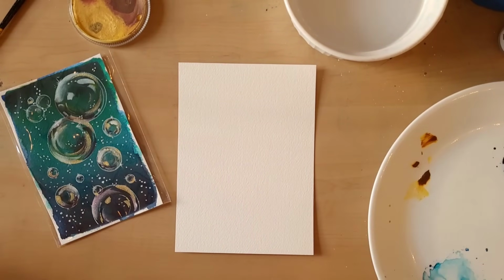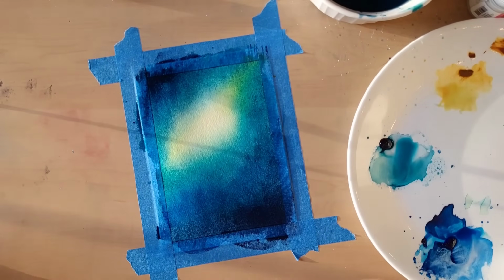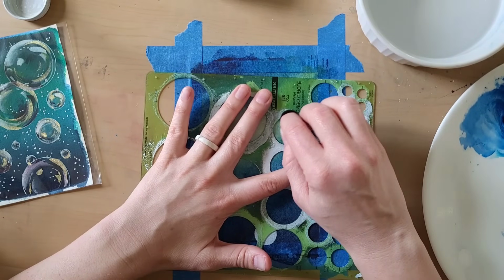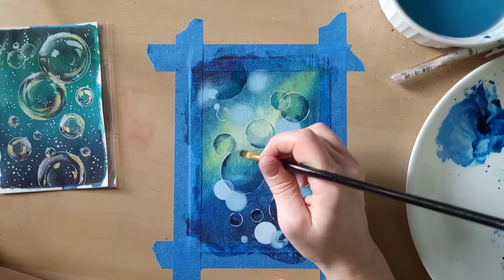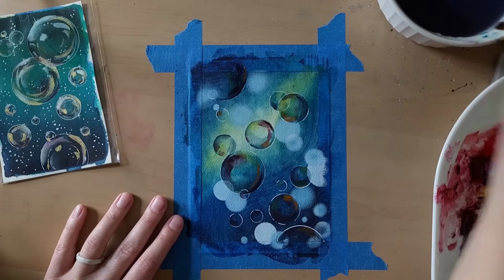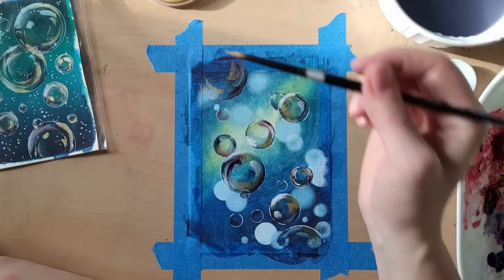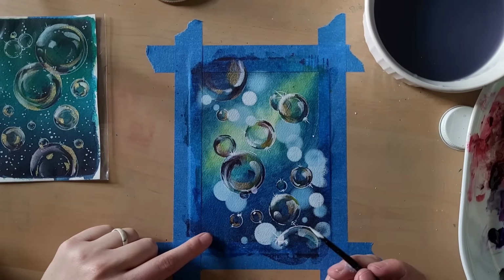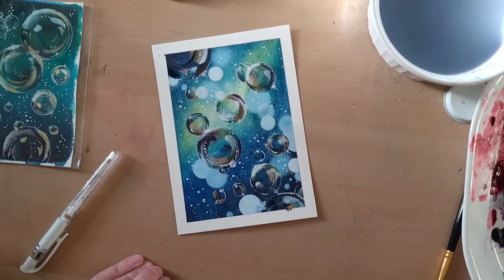Bubbles and Bokeh Watercolor Tutorial | Kindred Soul Art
These are so fun to do! This tutorial video is a little closer to a process video since the steps aren't as specific as other tutorials I've done, but I talk you through each step of how I create this 3-D, joyful, champagne-like bubble fest!

Supplies you need for watercolor Bubbles and Bokeh:
- Watercolor paint, paper, and brushes. For the brushes I recommend a rounder brush, a pointier brush, and a fan brush for texture.
- Bleedproof white or white gouache
- White gel pen
- Metallic watercolor, gouache, or face paint
- Round sponge (I recommend a finger dobber)
- Water
- Old towel to wipe excess paint/water
- Round circle stencil
- Painters tape (optional)
- Salt (optional)

(Music credit to Lesfm)